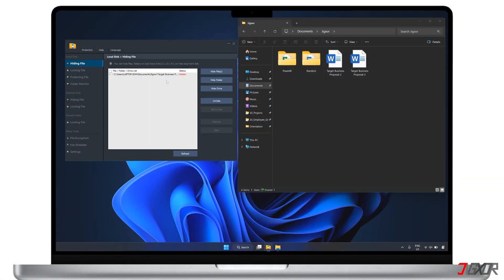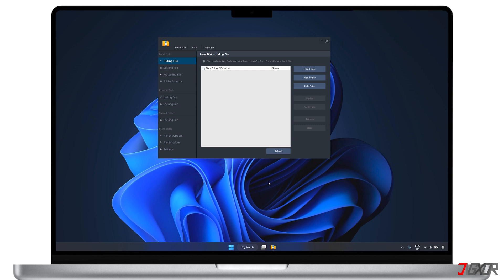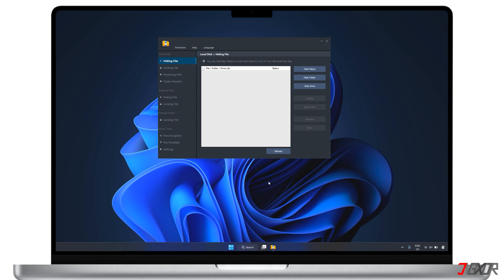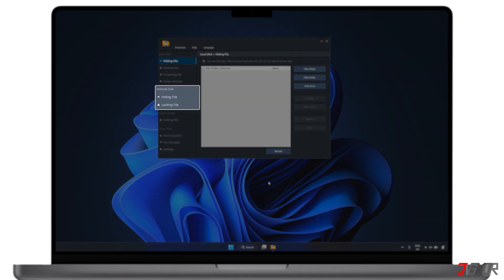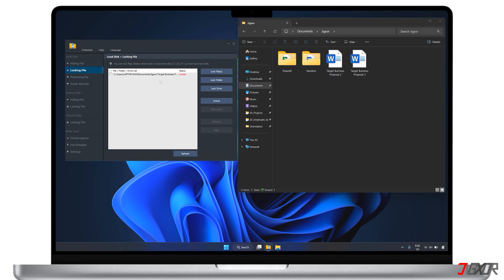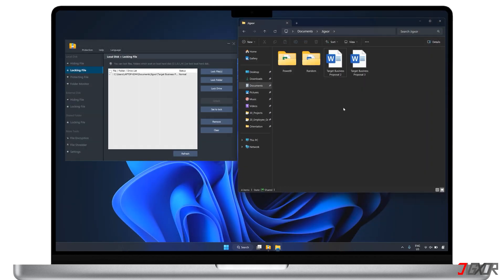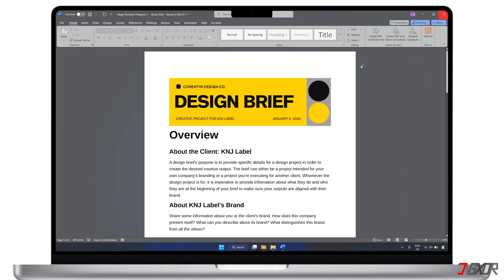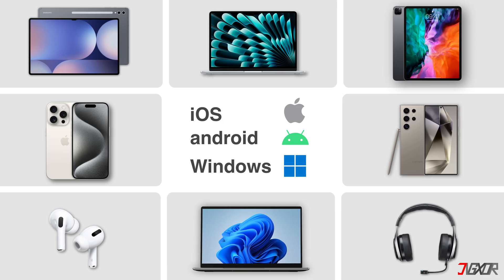Password Protect Folders/Files on Windows 11! [BEST Method]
Sharing a computer can be tricky when it comes to protecting your files. I've experimented with different ways to password protect data, and I've found the most effective method for Windows 11. I'll show you how in this video. Yours Jigxor

Most important links:
* | File Lock Protection Software

Video: 1248